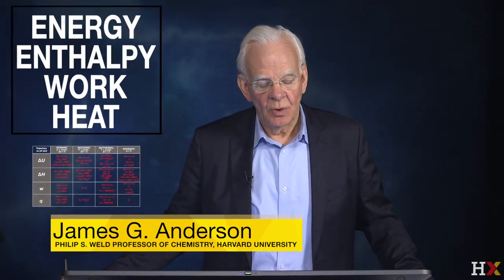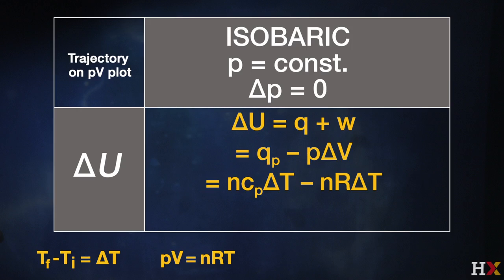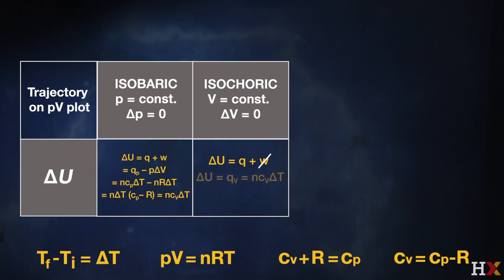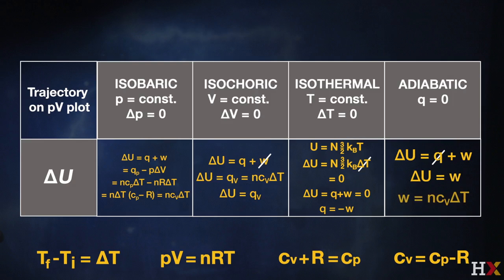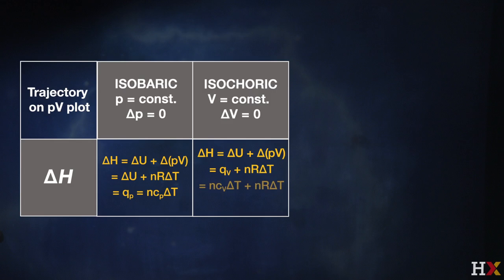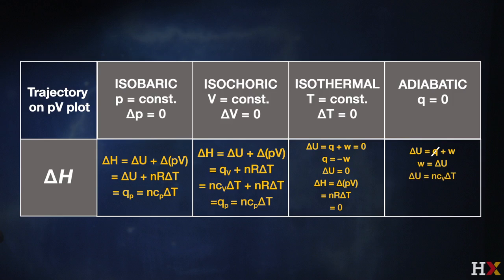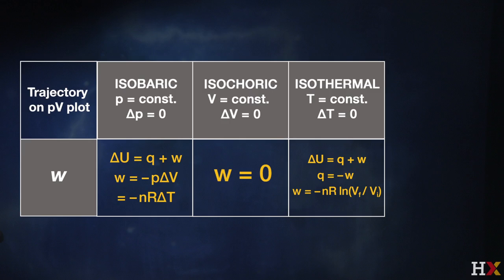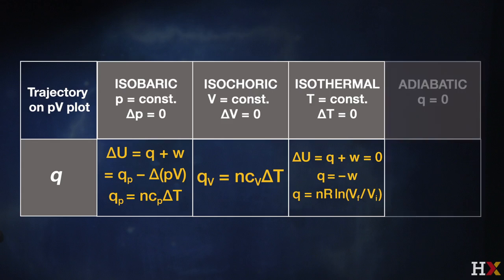HX64 Energy, enthalpy, work, and heat along the four trajectories